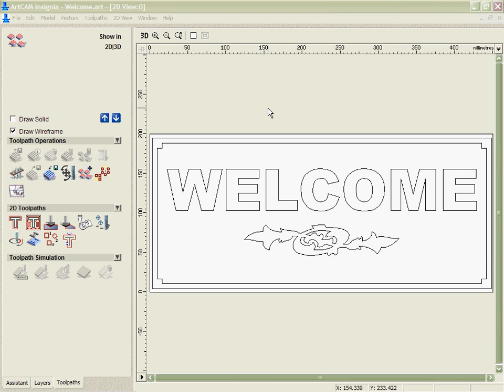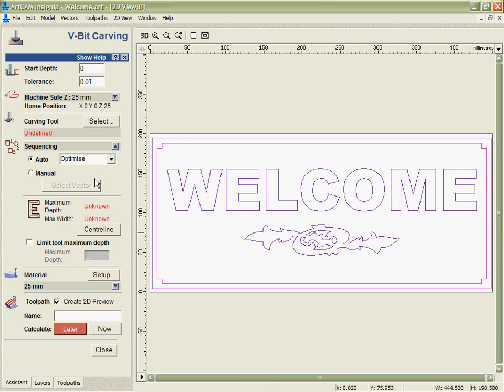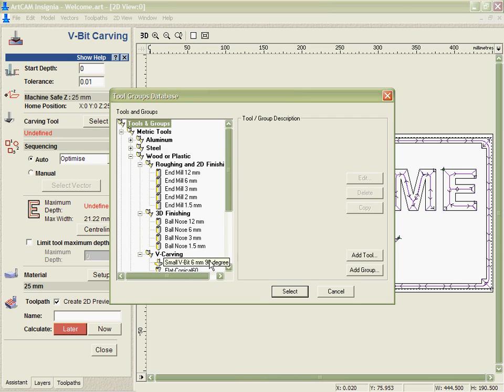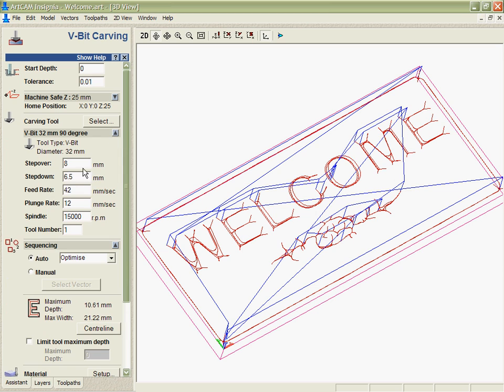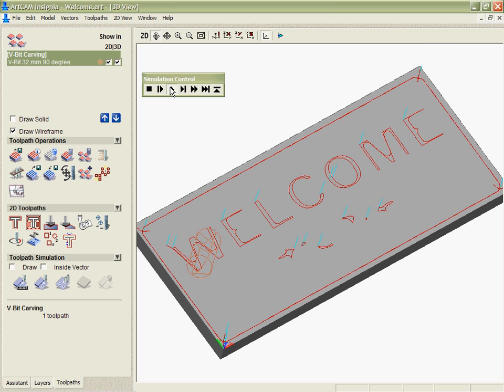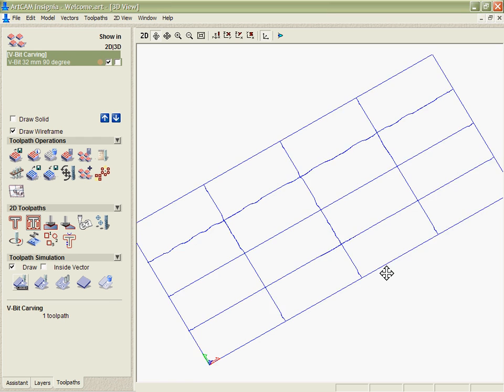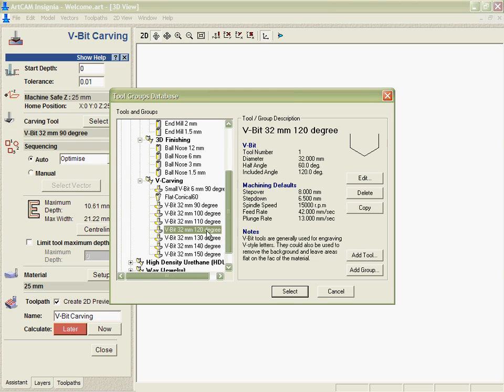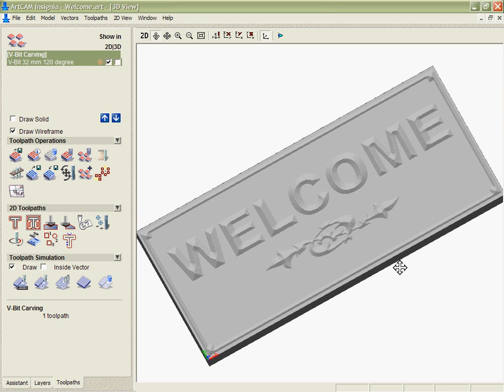Artcam teaching video 12 V Carve simple